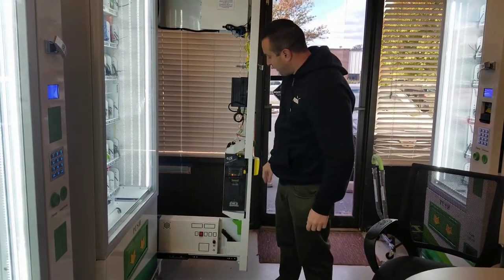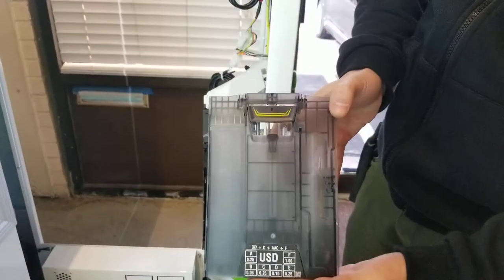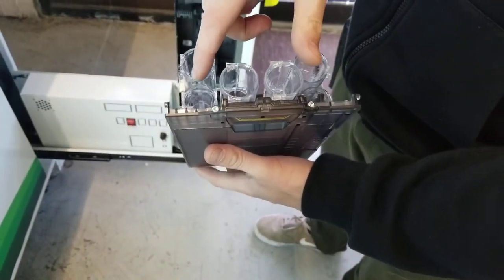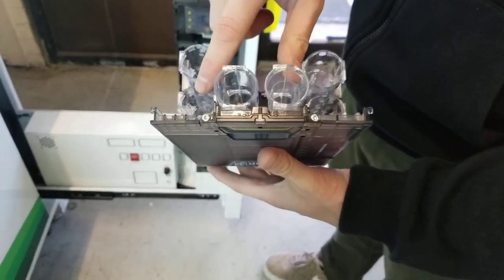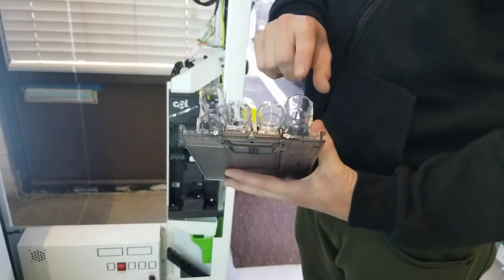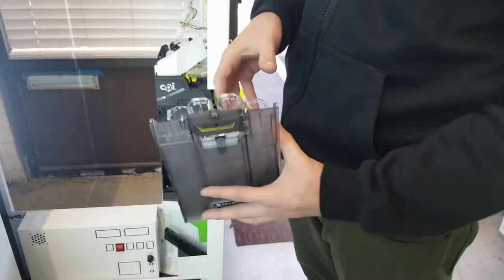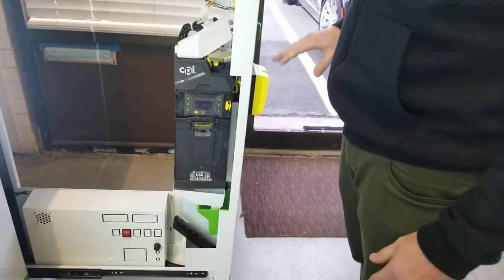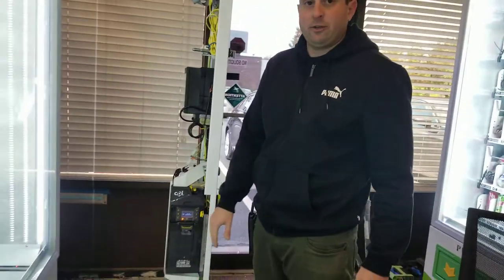TVC AMERICA how to load change into the one machine combo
Loading change into the TVC-TOM combo vending machine.  Setup video